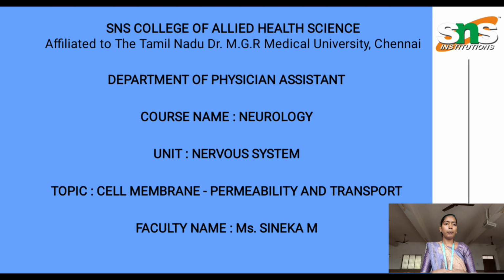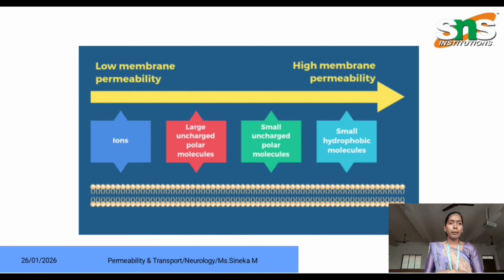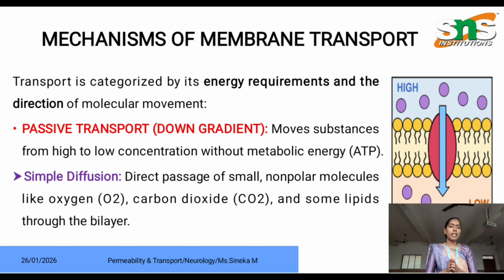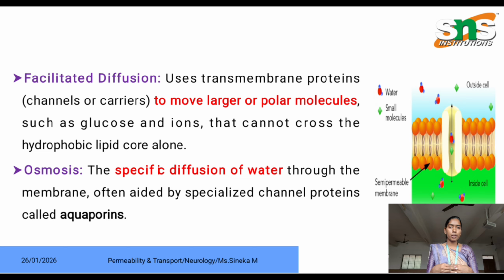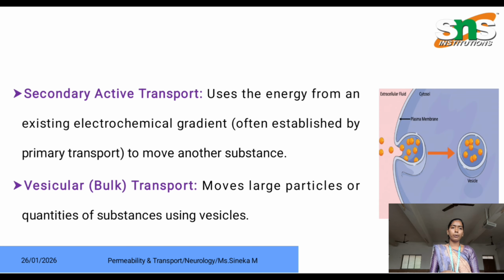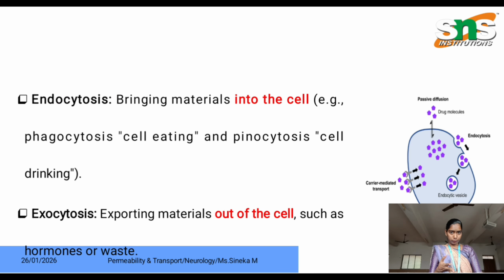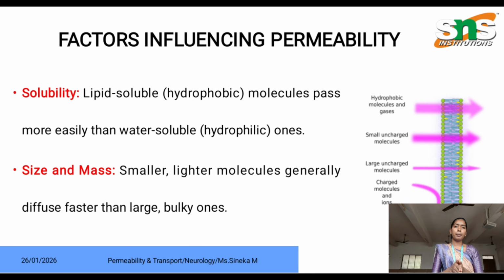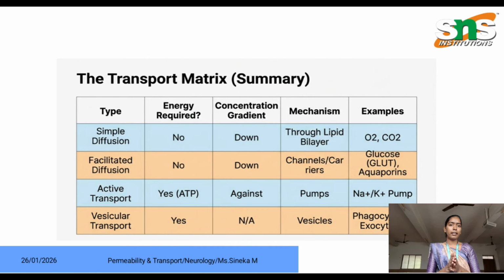Permeability and Transport l Physiology l SNS Institutions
Membrane permeability is the ability of the cell membrane to control the passage of substances, dictating which molecules enter or exit based on size, charge, and lipid solubility. It enables transport via passive mechanisms (diffusion, osmosis) down concentration gradients, or active transport (using ATP) against gradients.